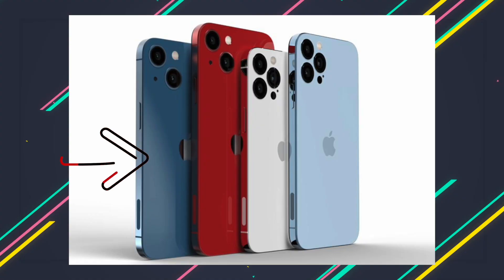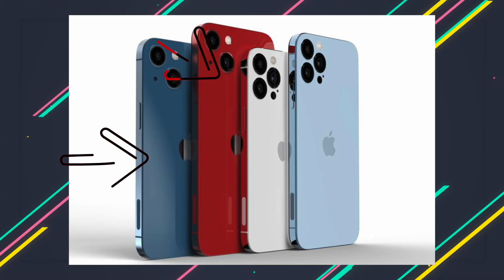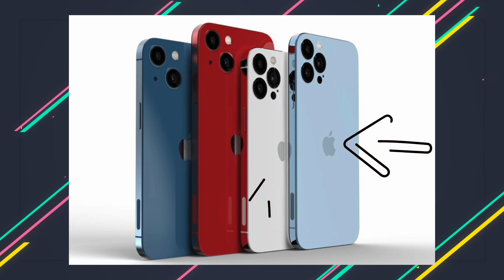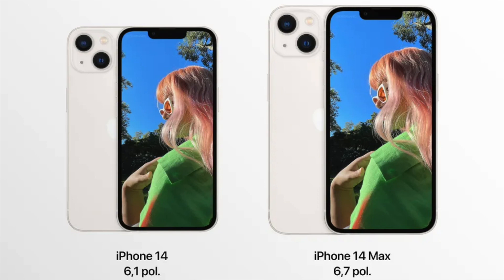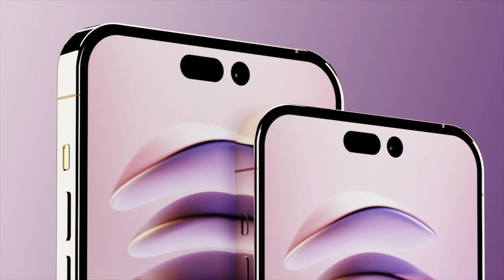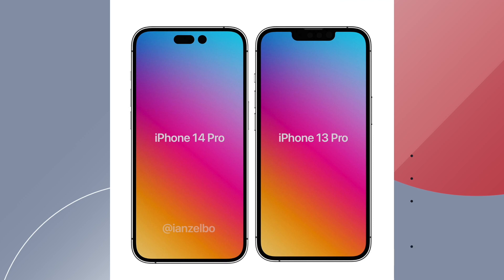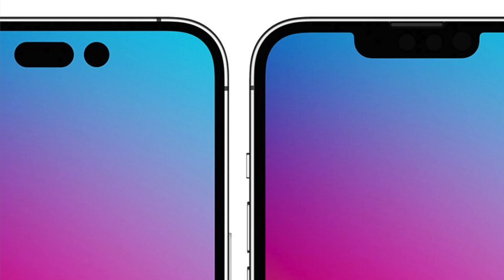iPhone 14 - Everything you need to know!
This is everything you need to know about the iPhone 14!
- 48mp camera
- Modified FaceID
- Upgraded Selfie camera
- Only 2 sizes
- Different chips!